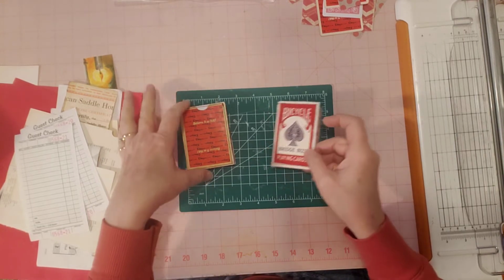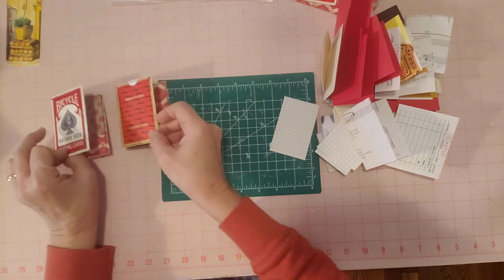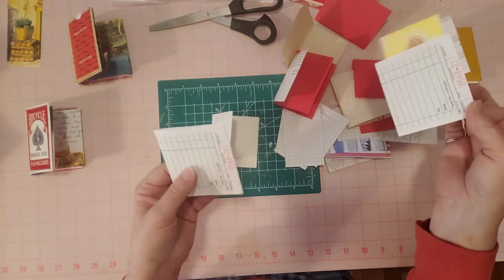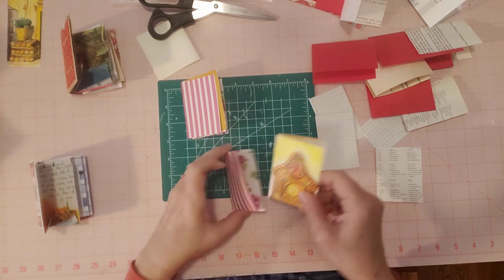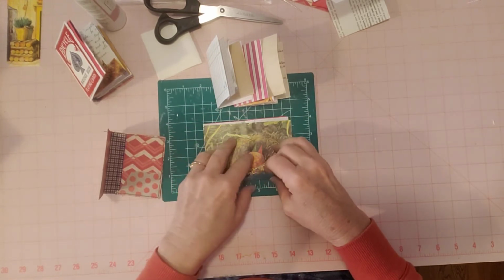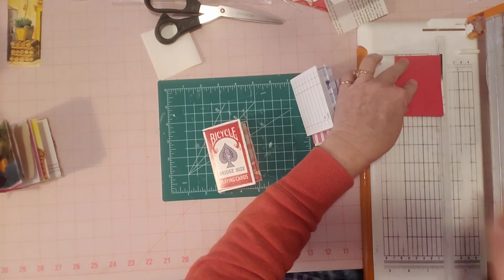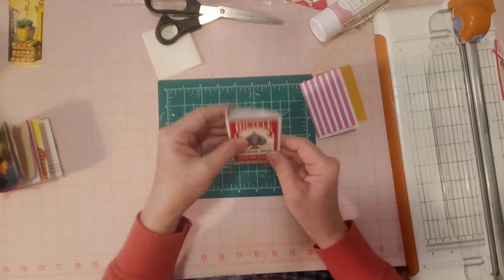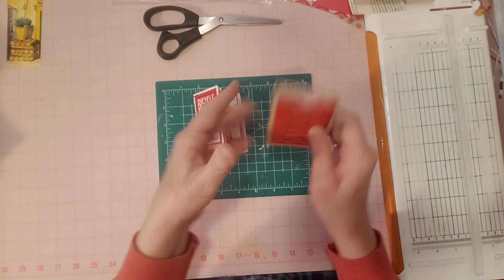Playing Card Box Mini Junk Journals - Today I'm Creating Pages, Tuck Spots, Pockets & Flip Outs